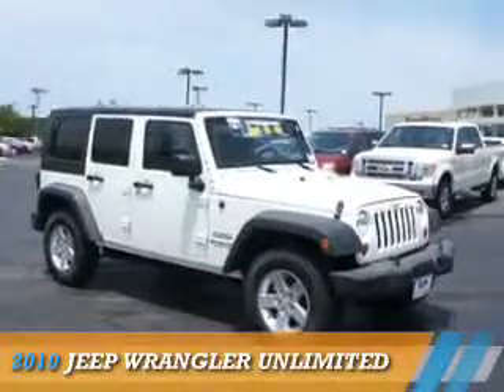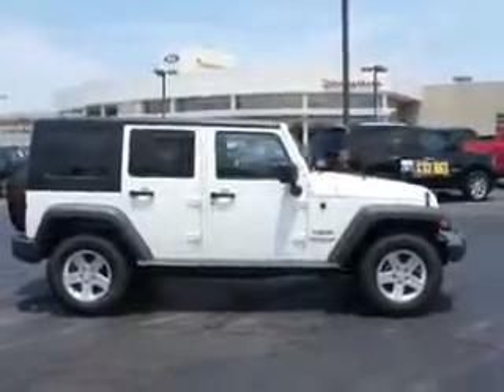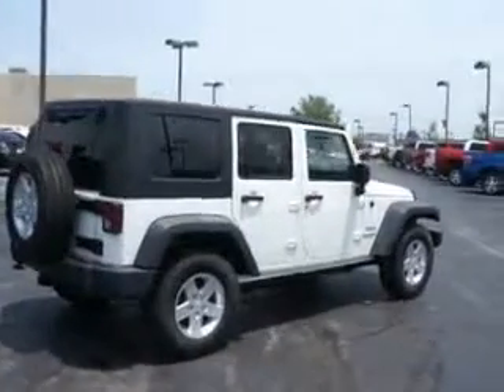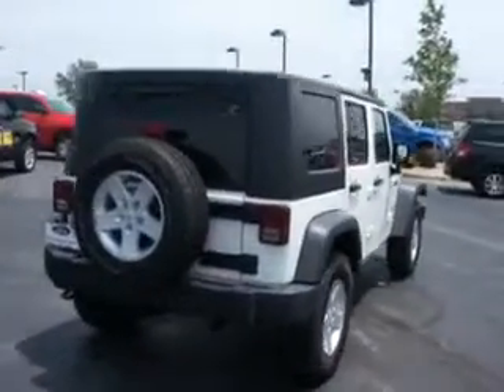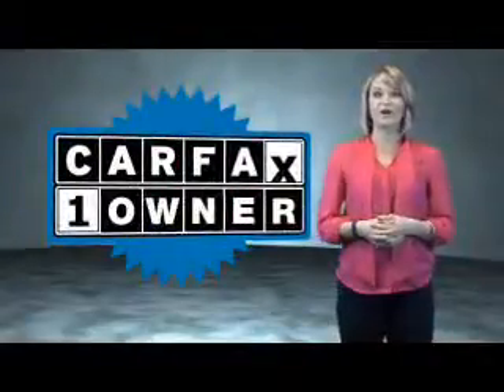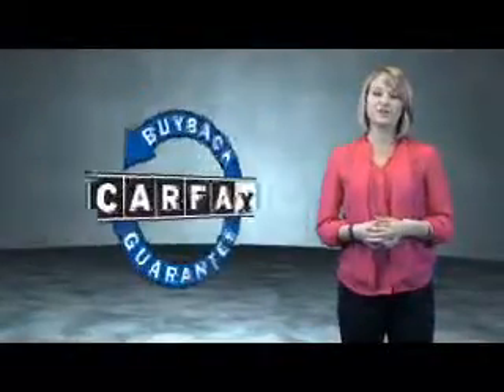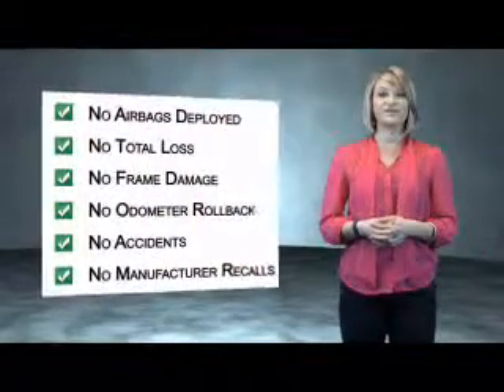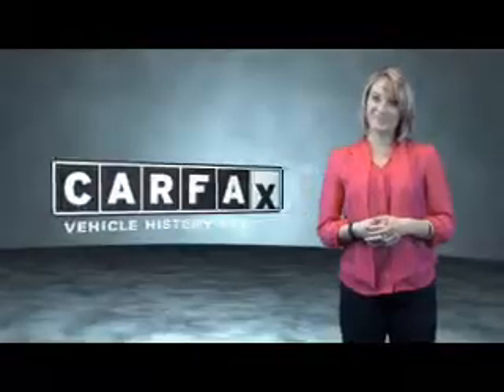2013 Ford F-150 - Catskill NY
Phone:
Year: 2013
Make: Ford
Model: F-150
Trim: STX
Engine: 5.0 liter 8 cylinder 32 valve
Transmission: 6-Speed Automatic
Color: Sterling Gray Metallic
Mileage: 204
Address:
25 Maple Avenue